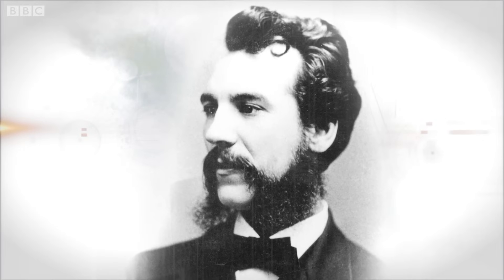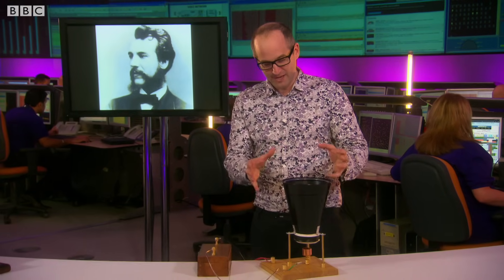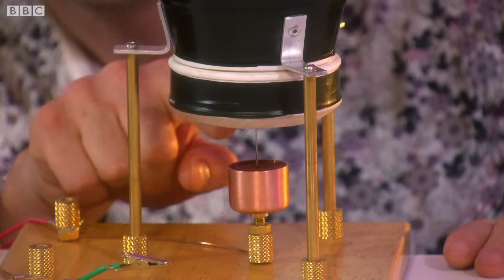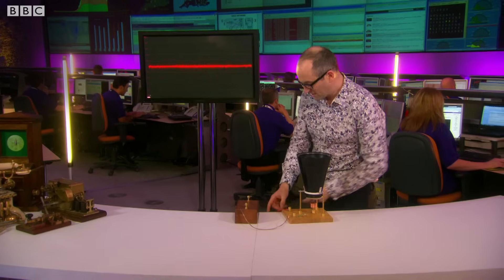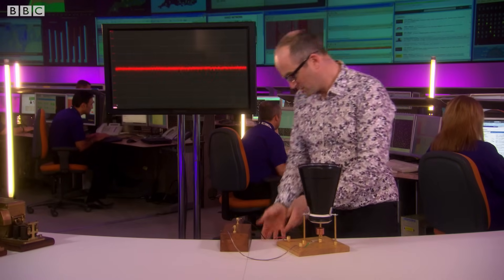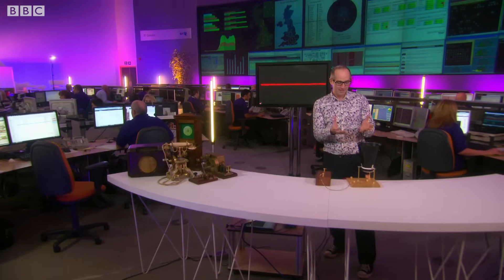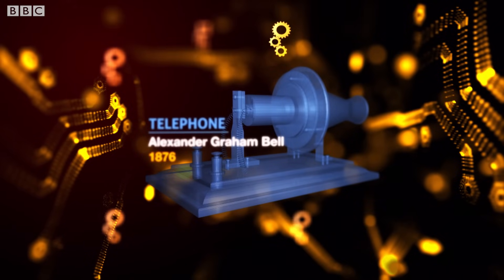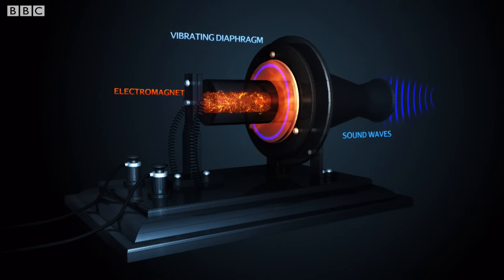Alexander Graham Bell's Telephone Prototype | The Genius Of Invention | Earth Science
In the 1870's electricity was cutting edge technology and the challenge was on to build on the success of the Telegraph and carry the human voice. Like many other budding young inventors Bell and his assistant Watson picked up the gauntlet and devised the Liquid Telephone.

Taken From The Genius Of Invention